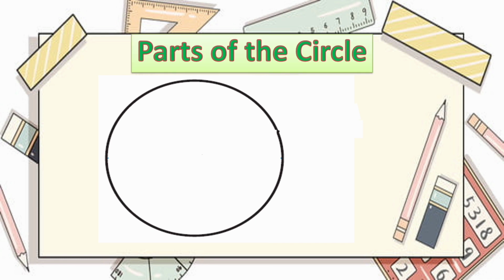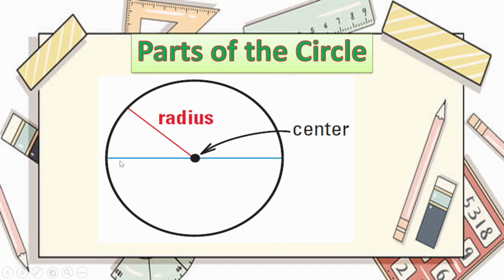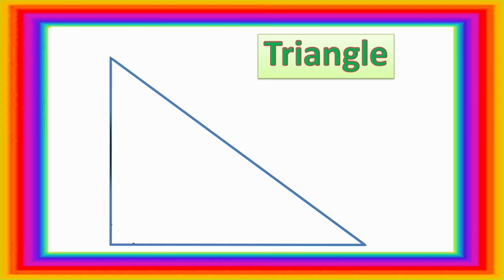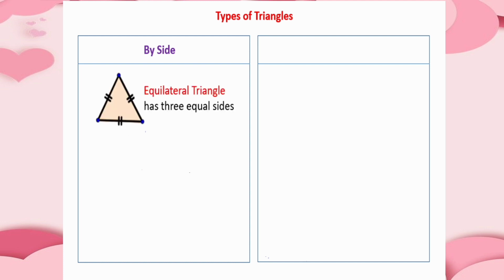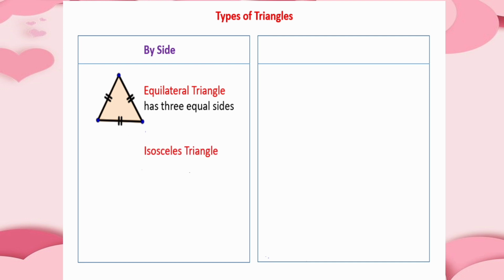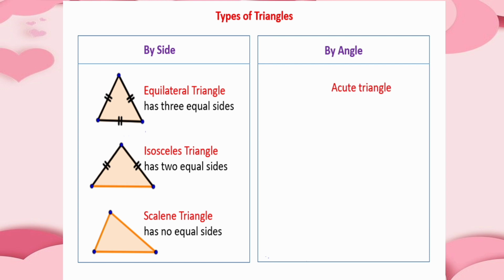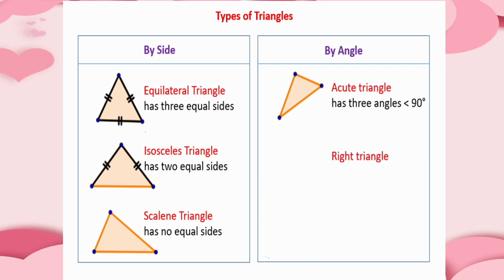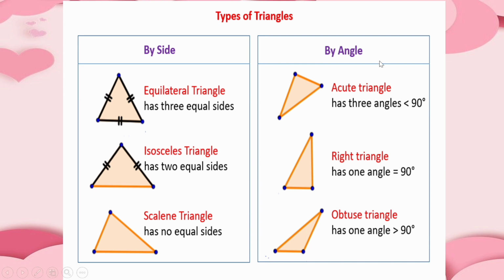Grade 6 Math (5th week of September) Wat Chalor School